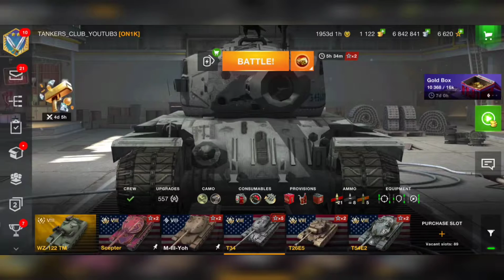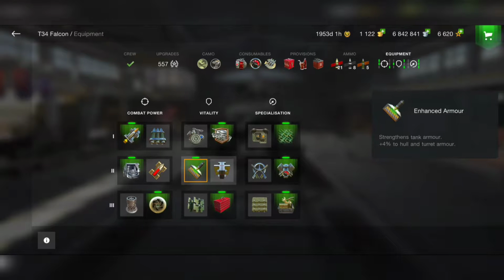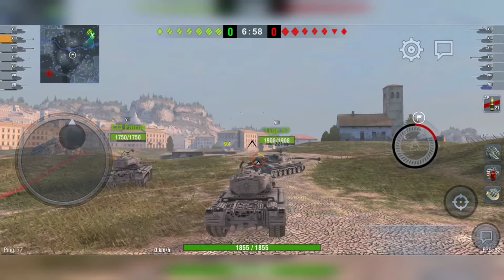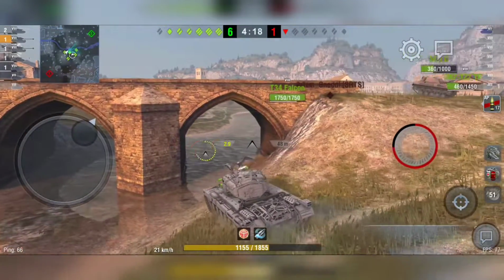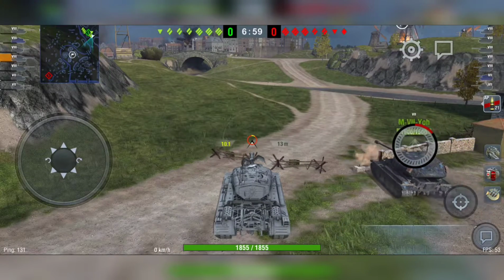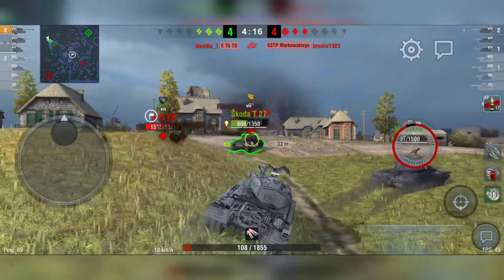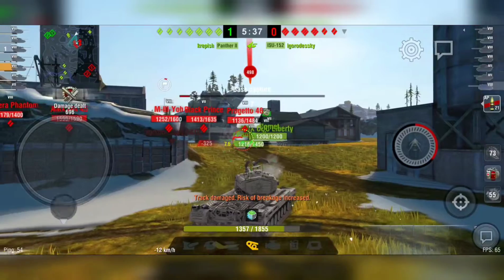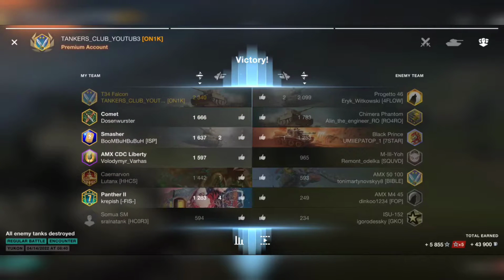T34 | Review & Gameplay | WOTB ⚡ WOTBLITZ ⚡